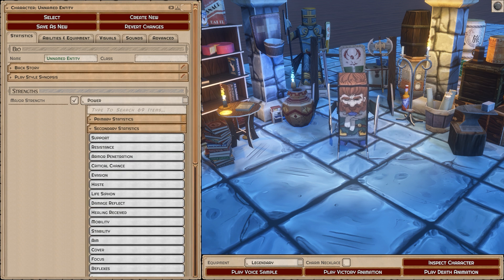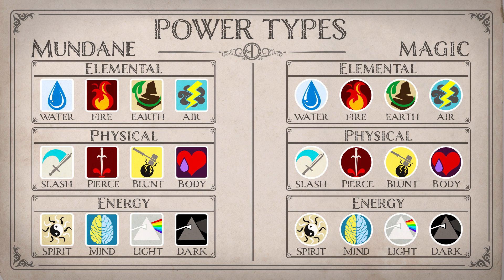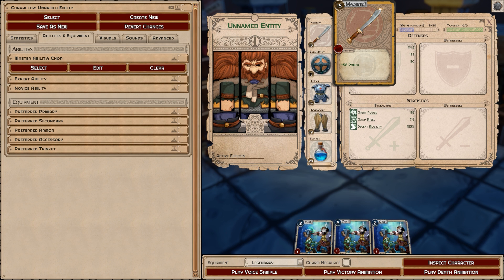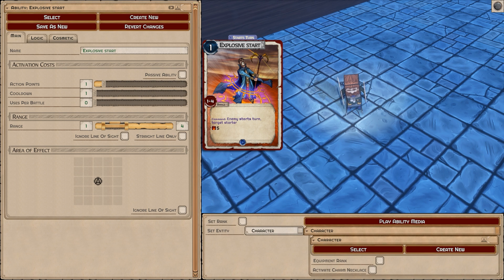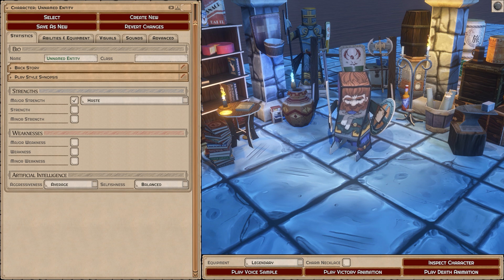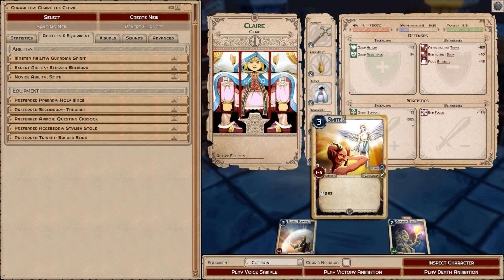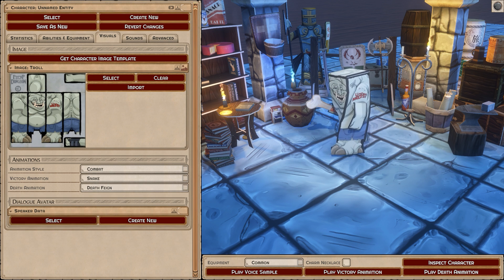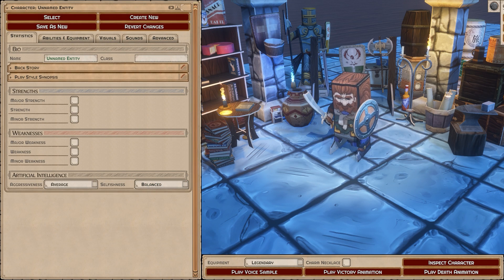Character Creation 101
Learn how to create characters in Popup Dungeon!

Skip to 11:32 for an explanation of the interface and tools.